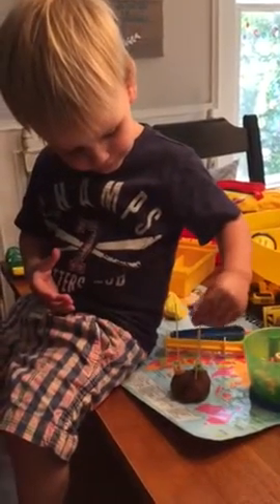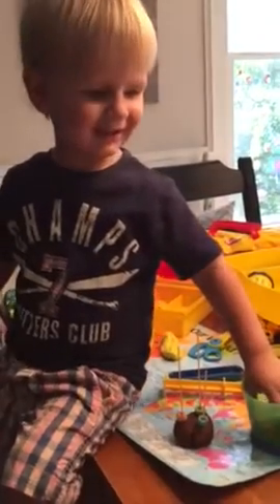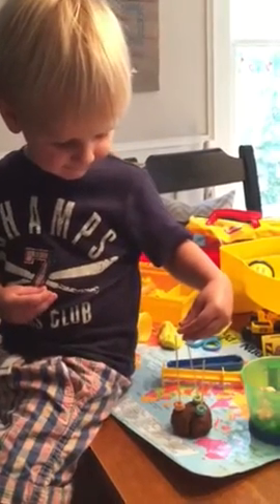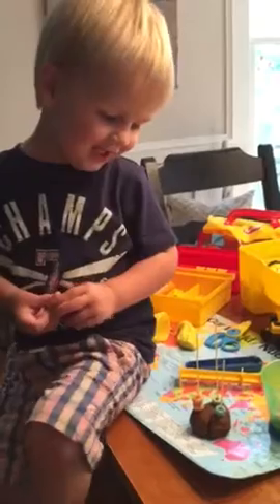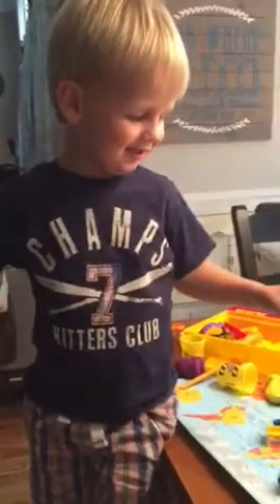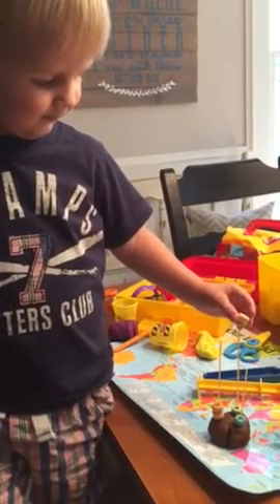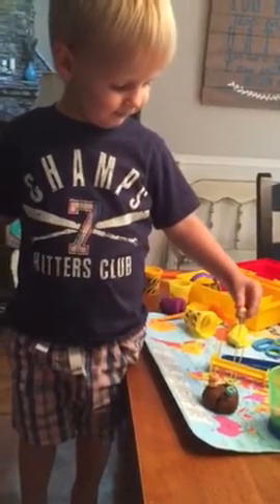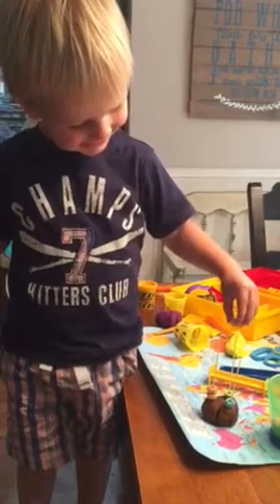Carter fruit loops and noodle play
May 2015
2yrs 4mo